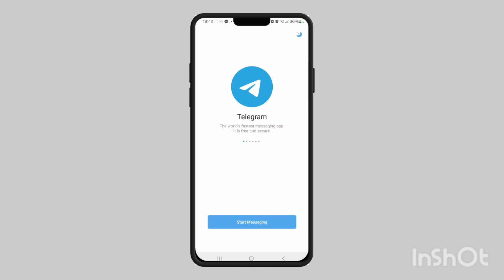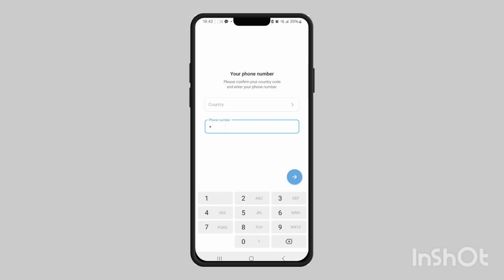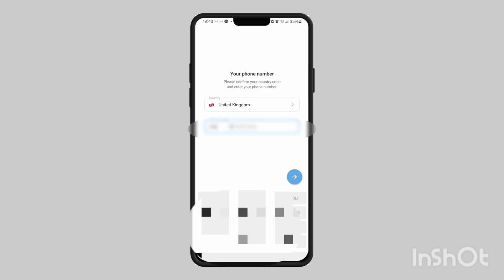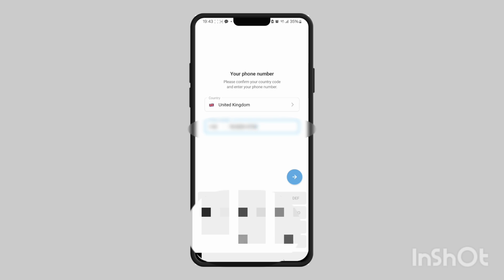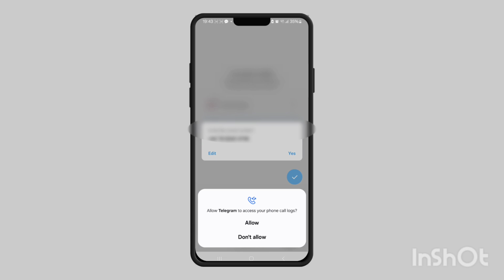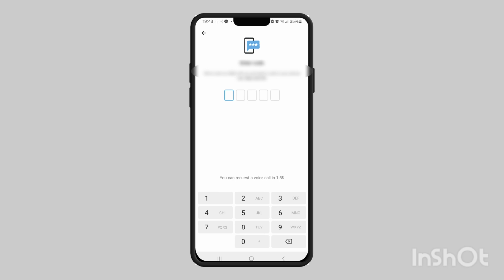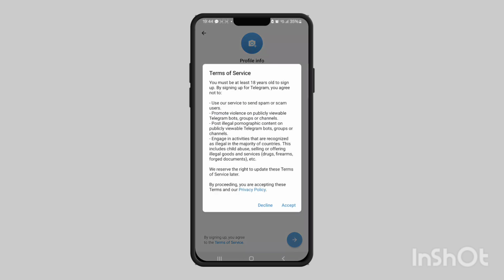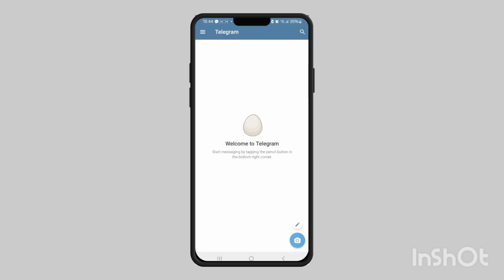How to Create a Telegram Account! (Full Guide)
In this video, how to create a telegram account, you'll learn how to sign up and set up your Telegram profile step-by-step. Whether you're using Android or iPhone, this tutorial guides you through downloading the app, entering your phone number, verifying your account, and setting up your username and profile picture.